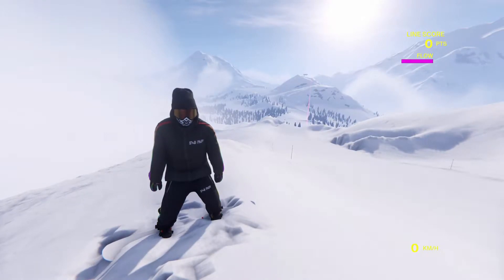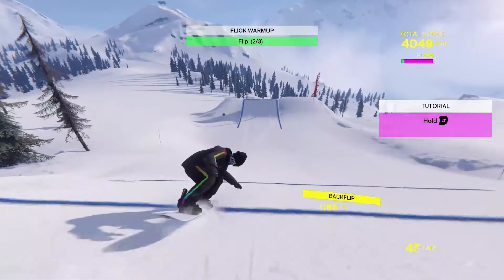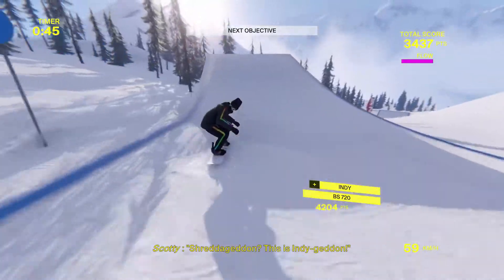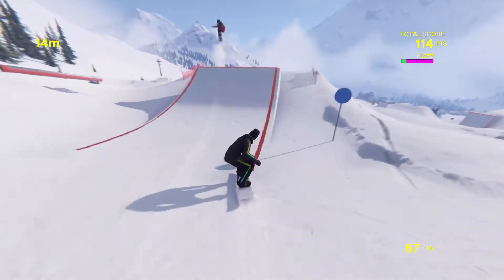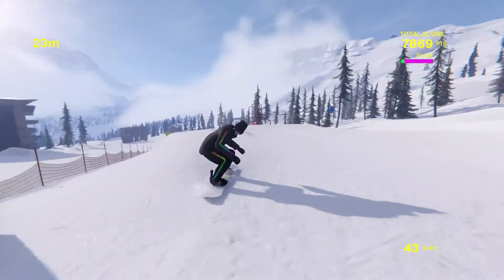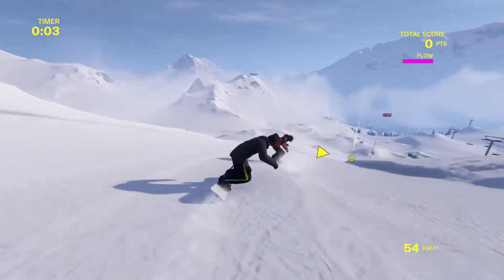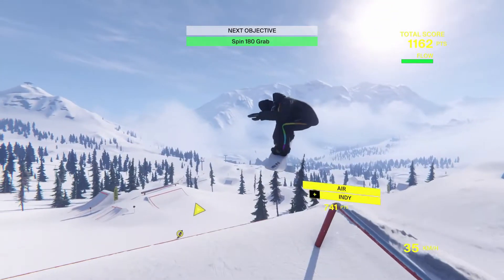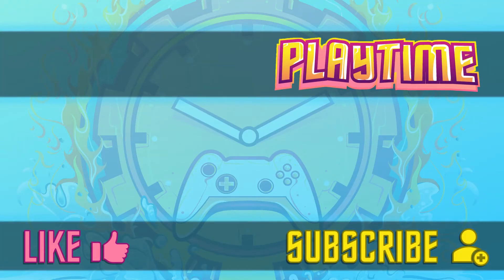Sick Flips & Faceplants, We've Got Snow Hope... Shredders (Gameplay) | Playtime!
It's Playtime!

Michael's hitting up the slopes in this episode, with Dudley along for the ride as we play the brand new snowboarding game Shredders - newly released on Xbox Game Pass! We both remember playing classics like SSX and Amped back in the day, so what's this new one like?

Michael went actual skiing in January this year, so how does being on the virtual mountain compare to the real thing?